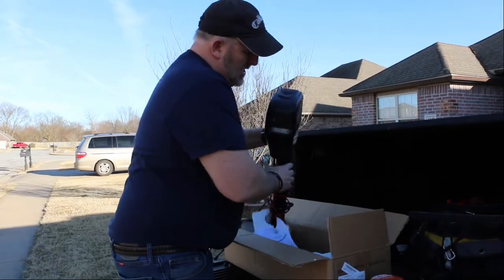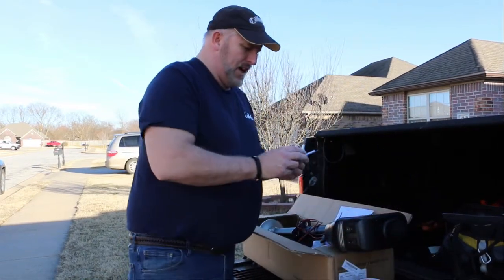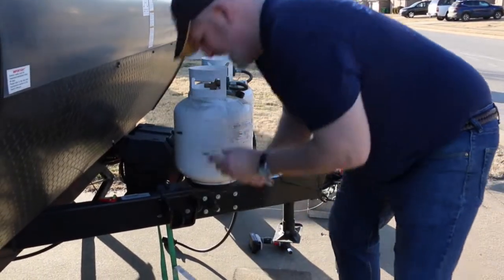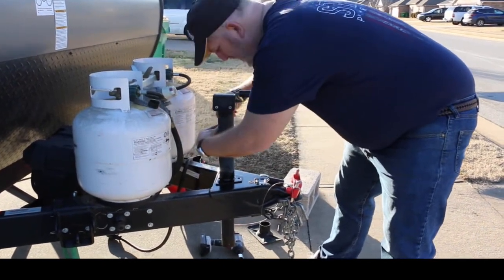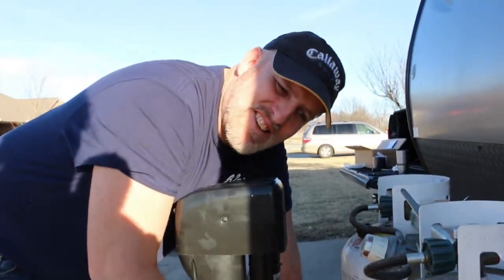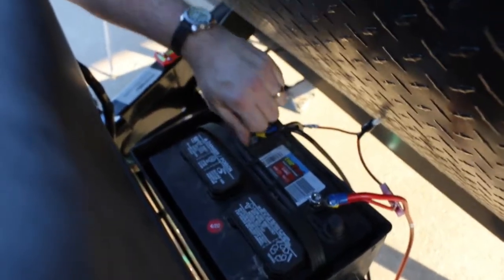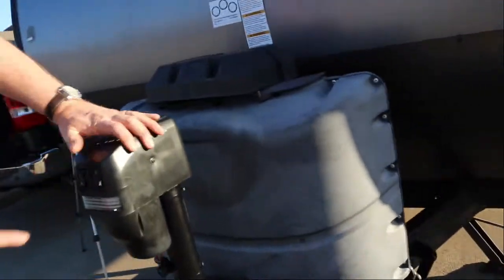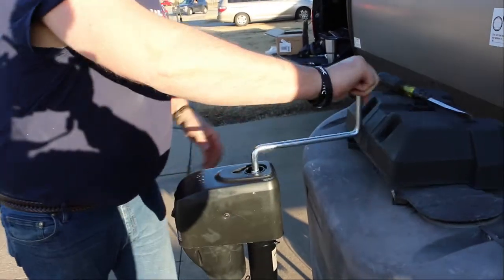Easy Step by Step Installation of RV Power Electric Tongue Jack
This is a detailed video on installing a power electric tongue jack. This can be added to replace your hand crank jack. This electric jack is a 3500lb jack so if your tongue weight is more than 3500lb you will need to get a bigger jack.

Amazon
Weize Power Tongue Jack

🎥 Video Gear 📸
Canon EOS 70D
Rode Microphones Video Micro
Go Pro Hero 5
Hohem iSteady Pro 3 3-Axis Gimbal Stabilizer for Go pro
DJI Mavic Air 2, Fly More Combo
Tascam DR-05X Stereo Handheld Digital Audio Recorder

Editing is completed using Powerdirector 365

🔺 We are part of the Amazon Services LLC Associates program . Links you click on that direct you to Amazon will generate a fee from Amazon to us at no extra cost to you. We also work with other similar programs and only help promote the things we use.